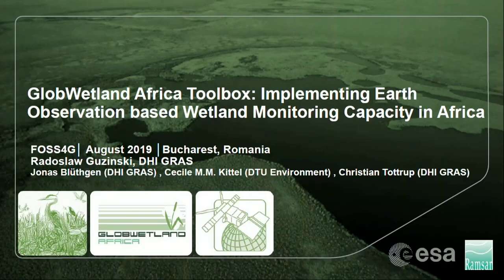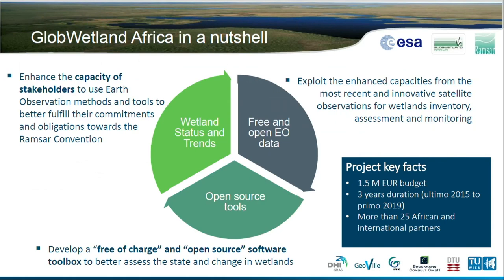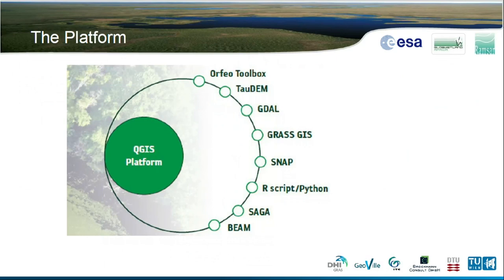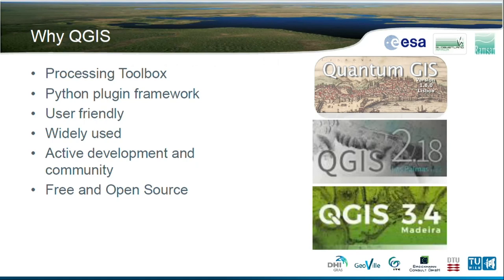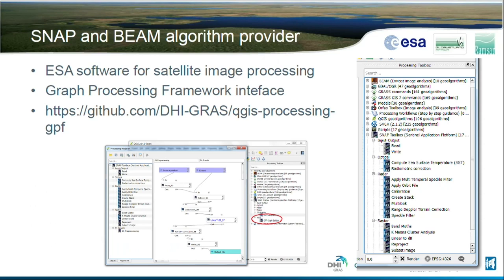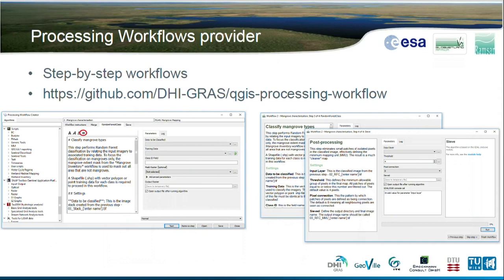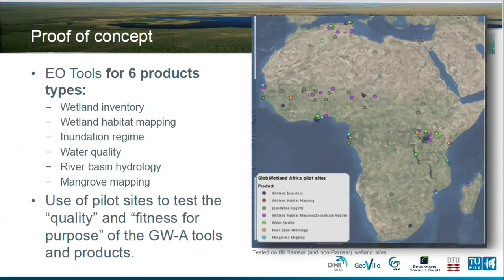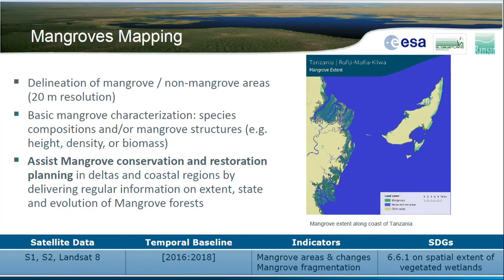2019 - GlobWetland Africa Toolbox: Implementing Earth Observation based Wetland Monitoring Capacity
The availability of the growing volume of environmental data from the Sentinel satellites represents a unique opportunity for the operational usage of Earth Observation (EO) for wetland inventorying, assessment and monitoring on global scale. However, it also poses major challenges in terms of data access and exploitation to achieve its full potential. GlobWetland Africa (GWA) Toolbox is an outcome of an initiative of the European Space Agency launched to facilitate the exploitation of satellite observations for the conservation, wise-use and effective management of wetlands in Africa. It is a fully free and open-source software toolbox that seamlessly combines algorithms from a number of EO and GIS tools like SNAP, QGIS, OrfeoToolbox, GRASS GIS, TauDEM together with customised Python and R scripts (e.g. for hydrological modelling) into one GUI based on QGIS. This is achieved by relying heavily on the QGIS Processing Toolbox. The algorithms are then combined into workflows, which guide less experienced users through step-by-step process of EO data analysis for wetland delineation, wetland habitat mapping, monitoring of inundation regimes and water quality as well as for mangrove mapping and river basin hydrology assessments.

None

Radoslaw Guzinski